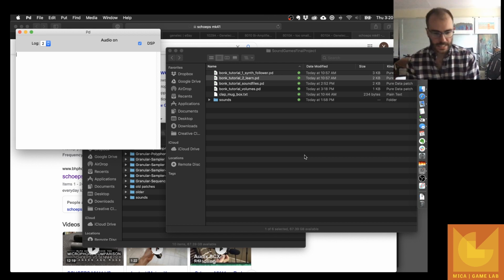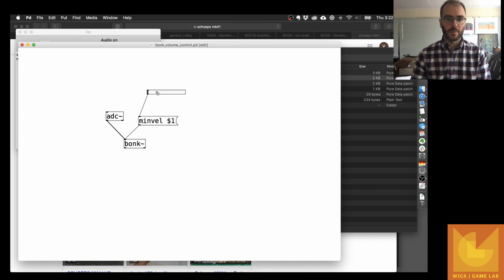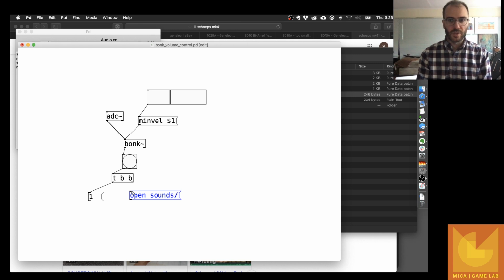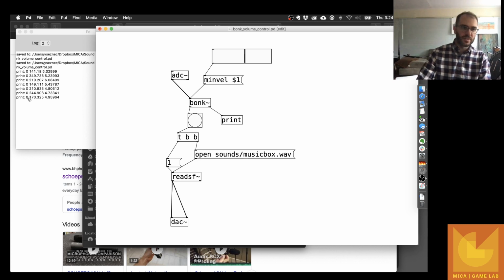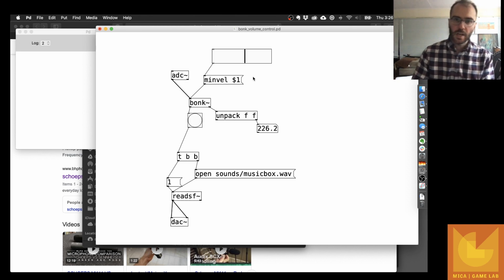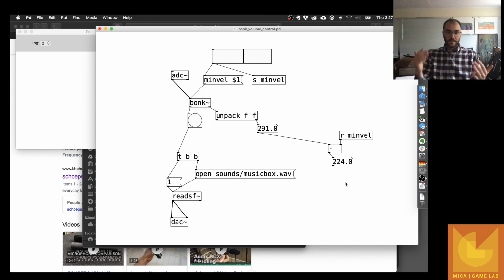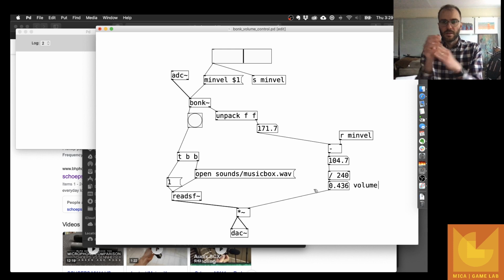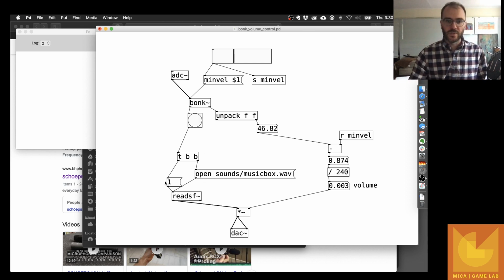Really basic dynamic volume control for bonk~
Showing a method for using the velocity reading from bonk~ to control the volume of the sound that is made. The code